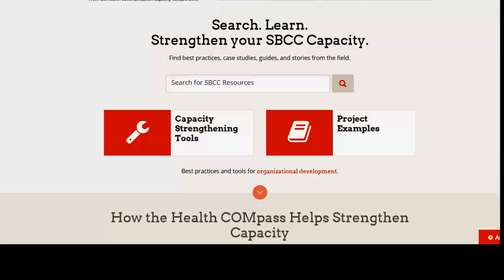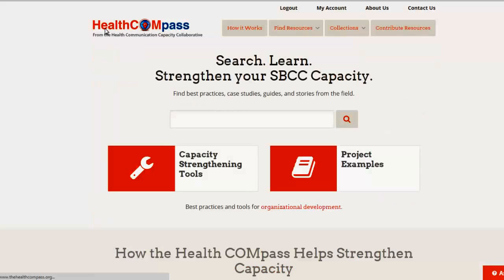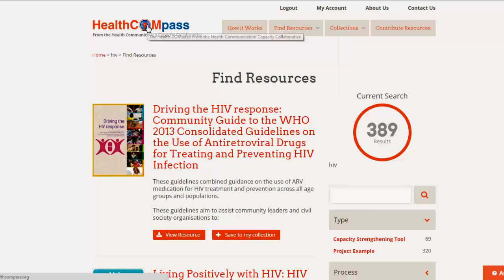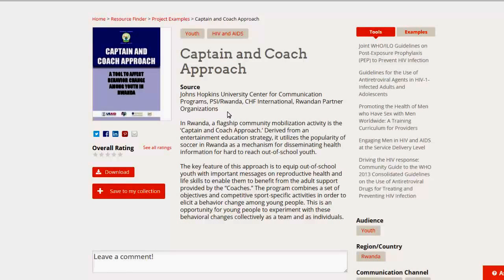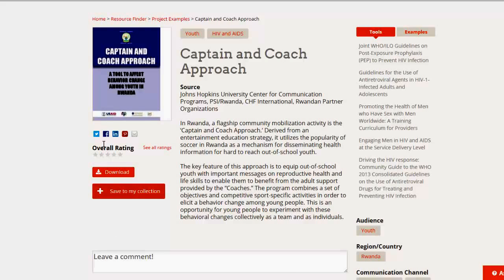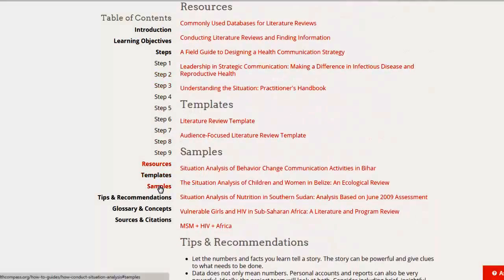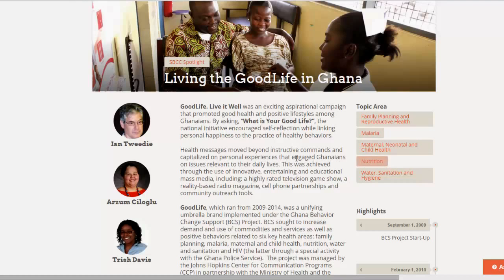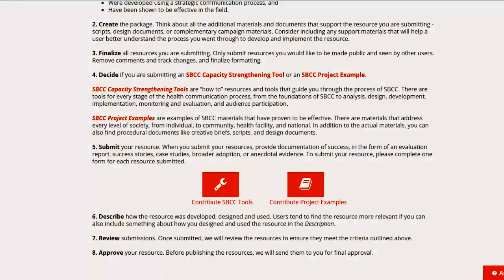The Health COMpass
13 minute introduction to the Health COMpass - how to search, other features.